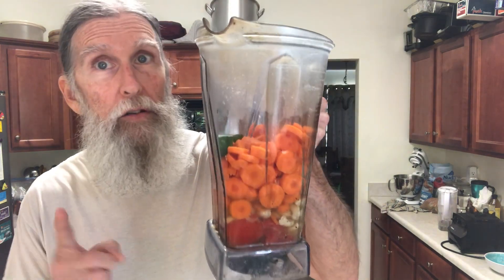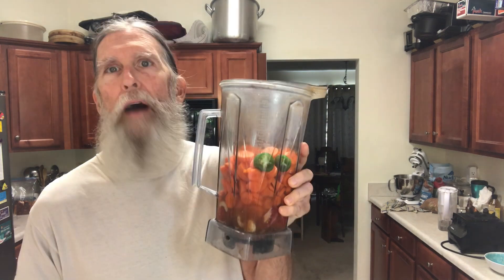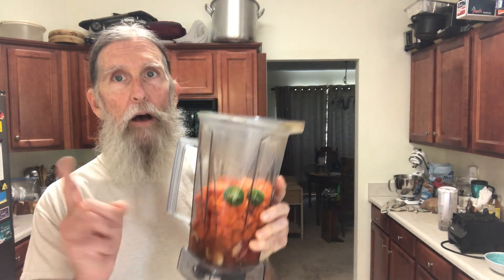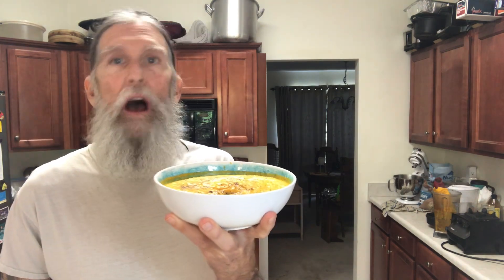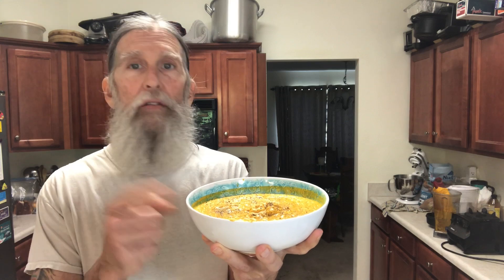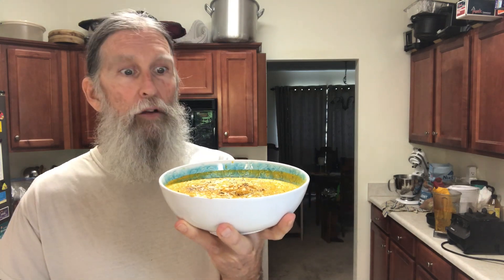Creamy Savory Plant Based Soup for Fall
I've got a tasty plant based soup recipe for fall today. You're really going to want to try this! Let me help you get started on a whole food plant based diet.

90 Day Food Journal

My Raw Vegan Recipes